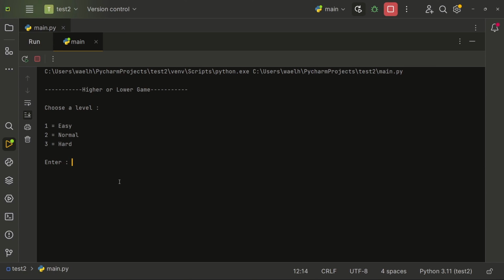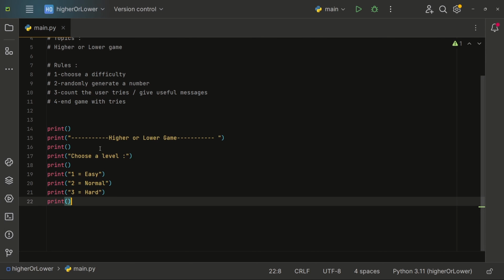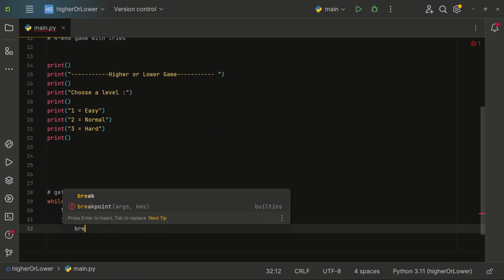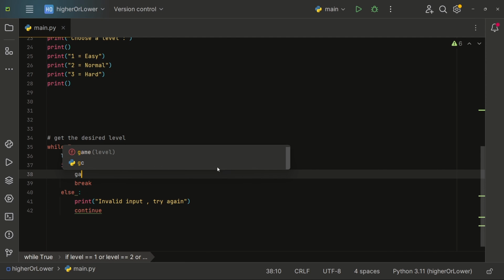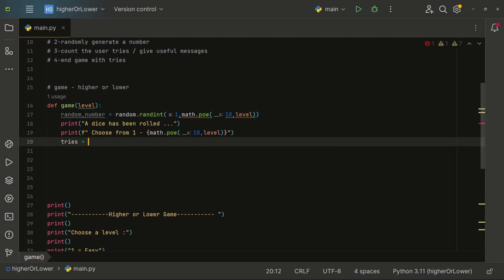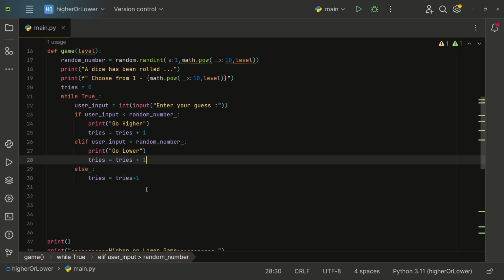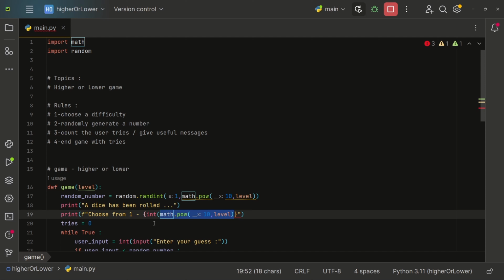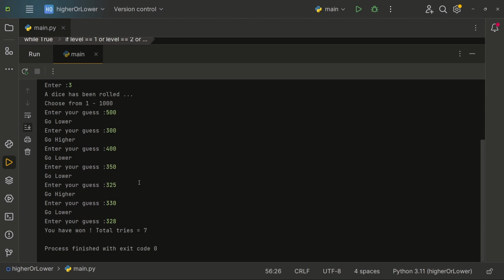Higher or Lower Game in Python ( Beginner friendly )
📚 Creating a Higher or Lower Game in Python: A Comprehensive Guide

In this video, we will explore how to create a Higher or Lower game using Python. This tutorial is perfect for beginners who want to deepen their understanding of Python and game development while having fun coding a simple yet engaging game.

🔍 What You'll Learn:

1. Project Overview: Understand what a Higher or Lower game is and the basic structure of the project.
2. Setting Up: Learn how to set up your Python environment for developing the game.
3. Core Concepts: Discover key programming concepts such as functions, loops, and if-else statements used in the game.
4. Step-by-Step Coding: A detailed guide to coding the game, including:
    - Initializing the game
    - Generating random numbers
    - Implementing game logic with functions and loops
    - Using if-else statements for game decisions
5. Advanced Techniques: Learn how to add features like score tracking, input validation, and replay options to enhance the game.

🛠 Tutorial Overview:

We'll start with an overview of the project and the tools you'll need. Then, we'll dive into coding examples to show how to build the game from scratch. By the end of this tutorial, you'll have a fully functional Higher or Lower game and a solid understanding of the programming concepts used.